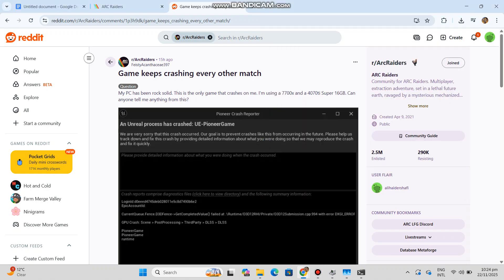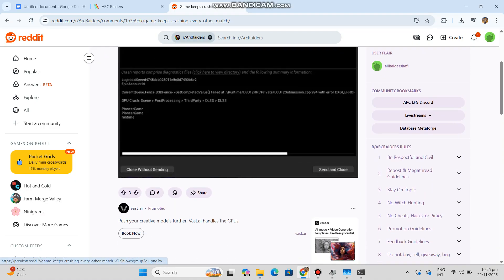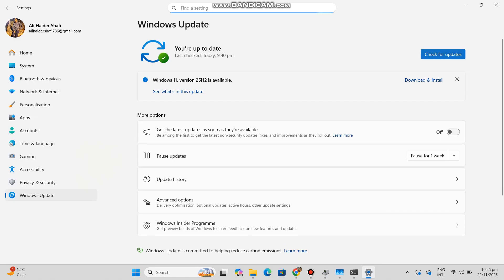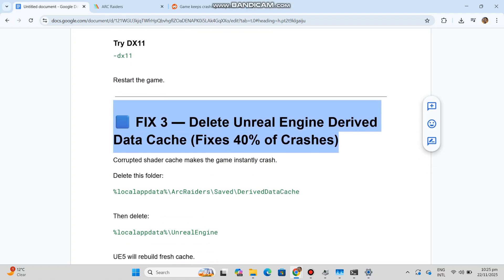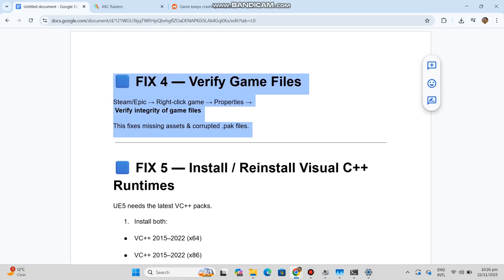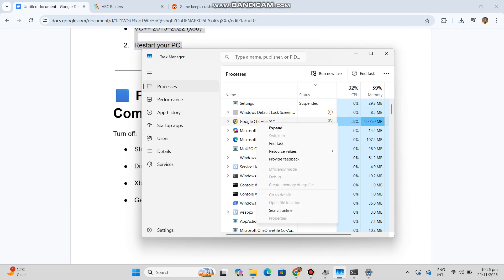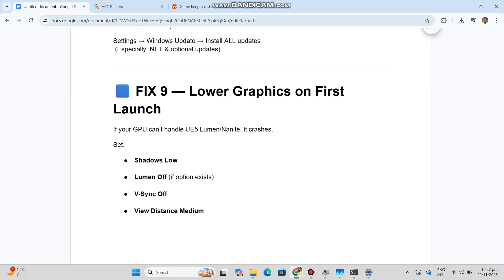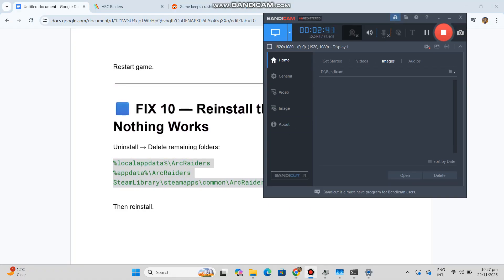UE-PioneerGame Crash FIX | An Unreal Process Has Crashed Error Solved in Arc Raiders / UE5 Games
UE-PioneerGame Crash FIX (2025) | “An Unreal Process Has Crashed” Error Solved in Arc Raiders / UE5 Games

Are you getting the “An Unreal Process Has Crashed: UE-PioneerGame” error in Arc Raiders or any Unreal Engine 5 game? This guide shows the BEST working fixes for UE5 crashes, DirectX errors, shader cache corruption, GPU driver issues, Visual C++ problems, overlay conflicts, and launch failures.
Follow each step to repair UE-PioneerGame crashes, rebuild shader cache, switch DX11/DX12, update drivers, remove overclock, and stop Unreal Engine from crashing instantly.
Make your game stable again with this confirmed working fix guide!